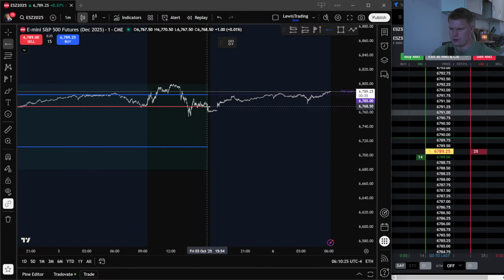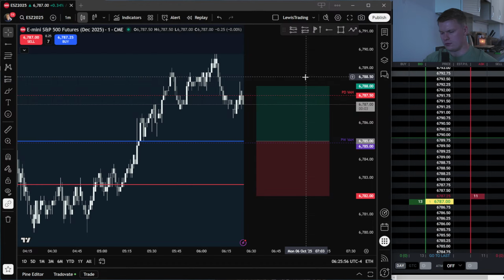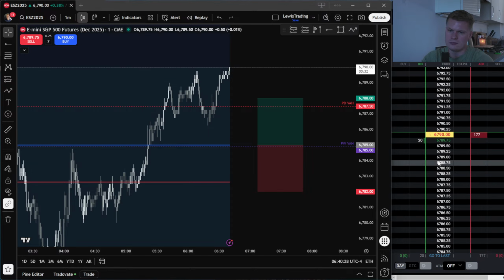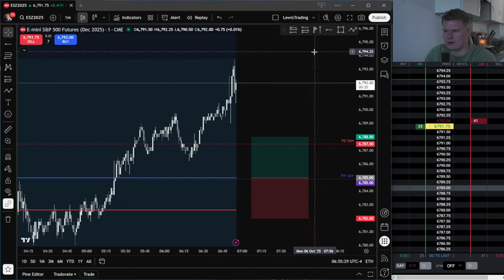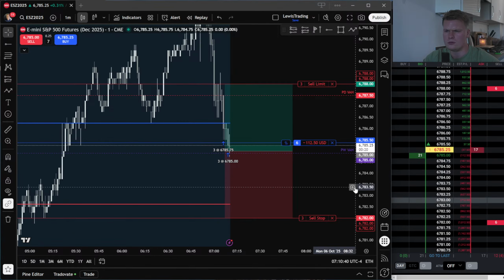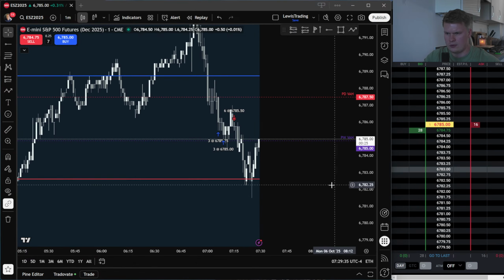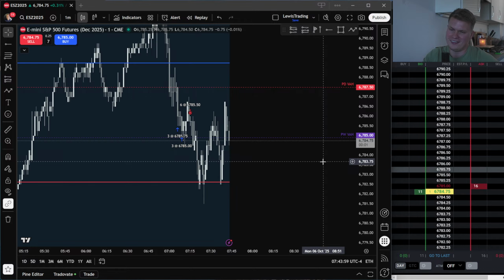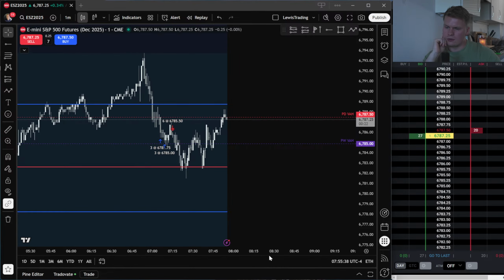LewCapTrading | Live Futures Trading | London & NY Sessions | Volume Profile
Welcome to LewCapTrading — live futures trading sessions and educational content.

📅 Streaming London & New York sessions
📈 Futures Trading | Prop Firm Style | Real-Time Commentary

💬 Join the live chat and trade along as we analyze the markets in real-time.